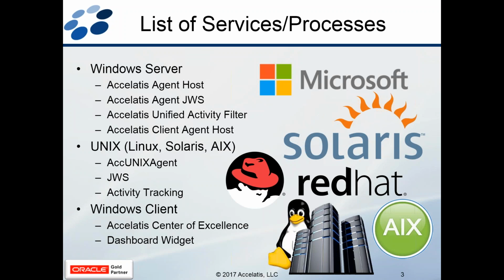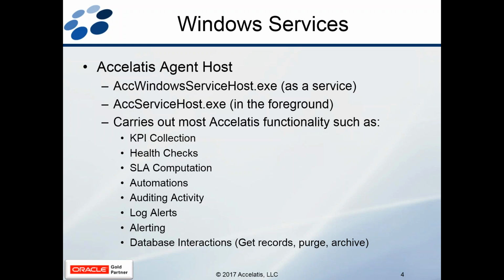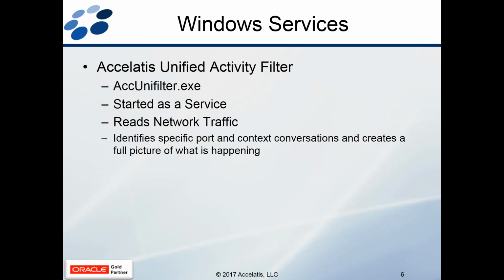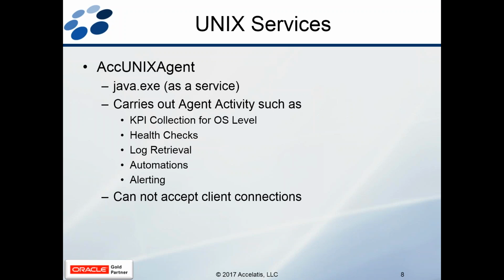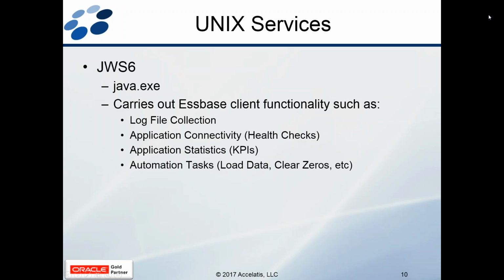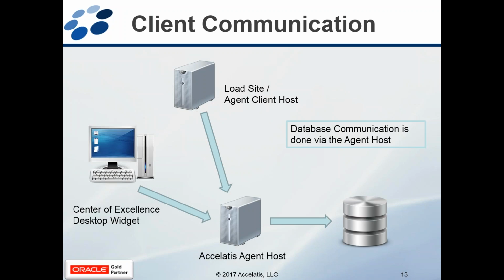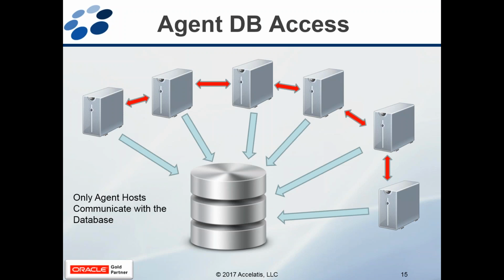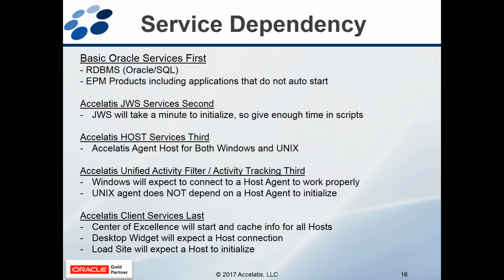Accelatis Essentials - Accelatis Services - How They Communicate with the Database and Each Other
What makes this software run? Some processes write to the database, some only talk to the HOST services. We'll learn about all of the different Accelatis services and processes - what they do and how they all talk to each other.

In this webinar, you will:
• Explore Which Process Does What
• Understand why the Startup Order is Important
• Learn What to do When These Communication Lines are Broken